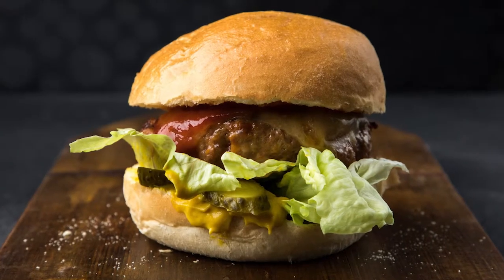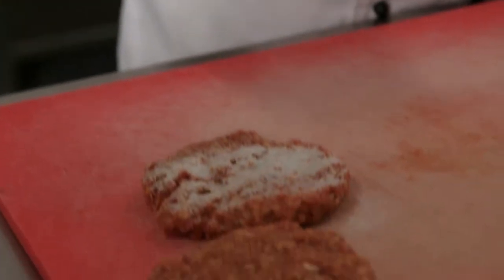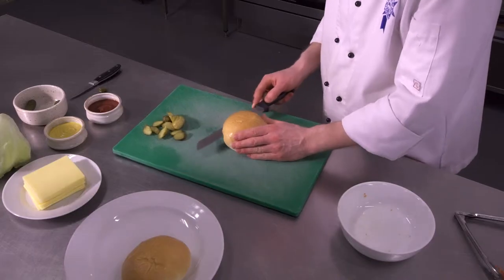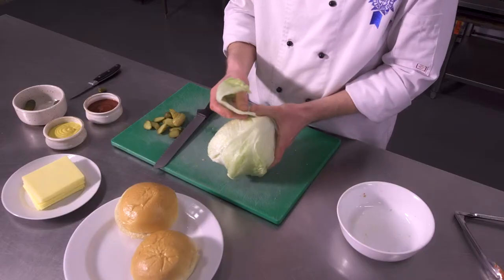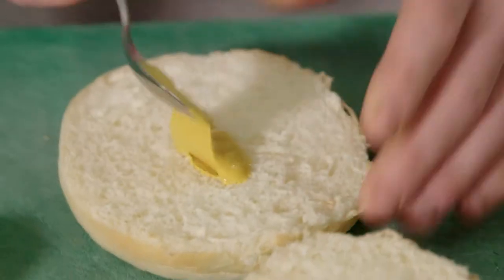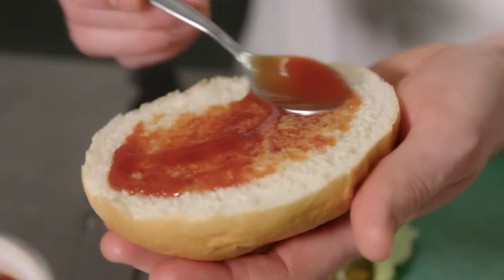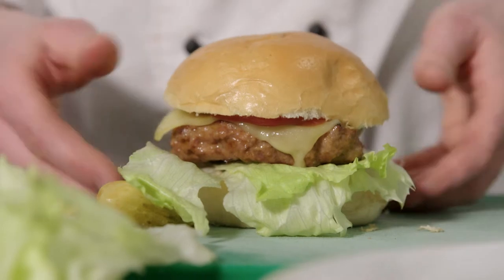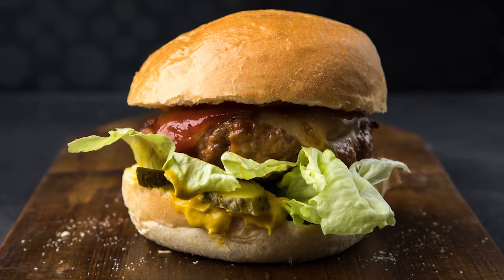Simple Beef and Cheese Burger - Goodman Fielder Food Service.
In this video, Chef Hauke whips up a rich and delicious beef and cheese burger, which is always known as the crowd favourite.